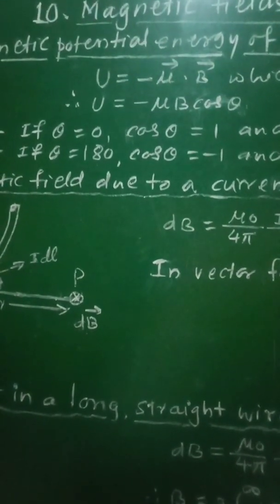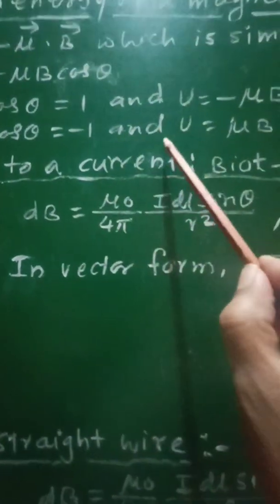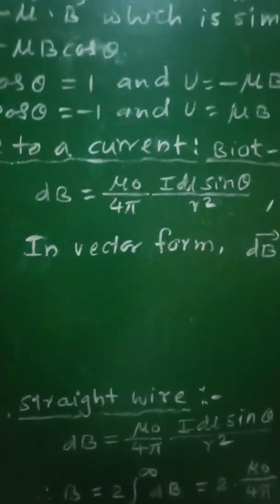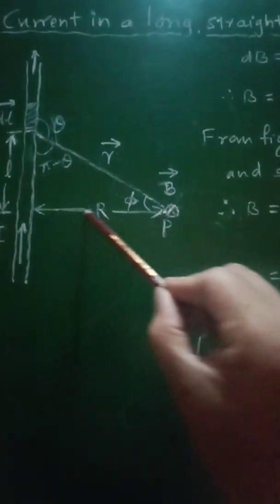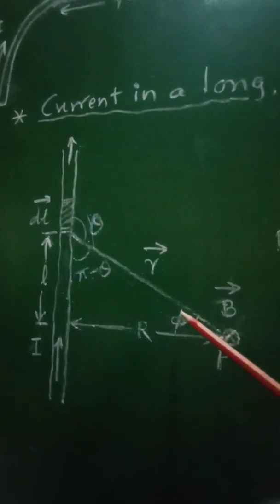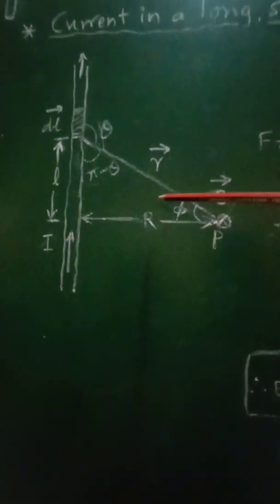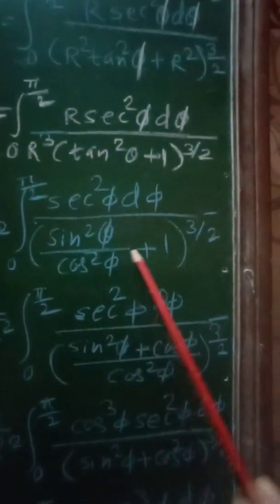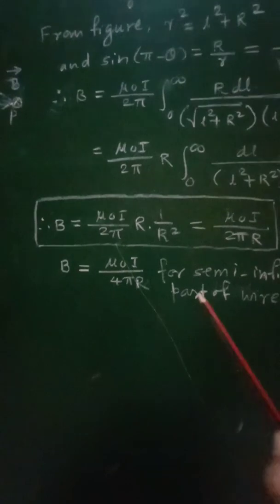12th.Magnetic fields due to Electric current-- magnetic potential energy, Biot- Savart law. .